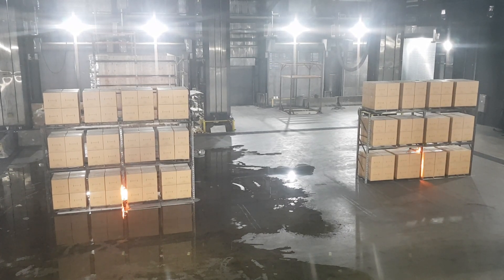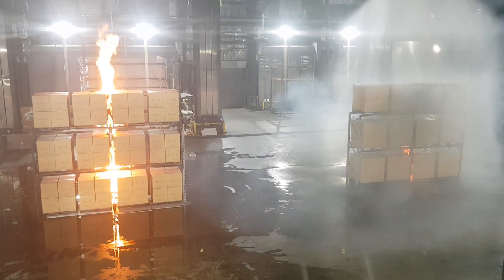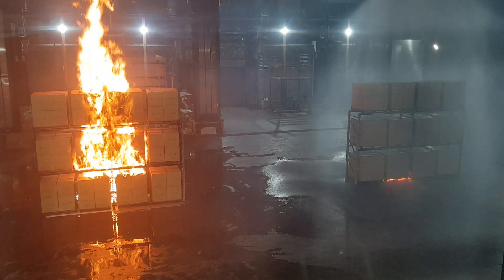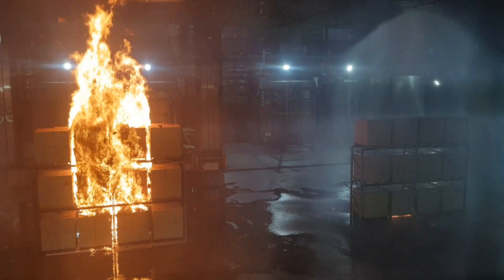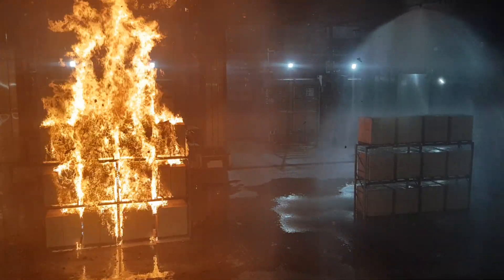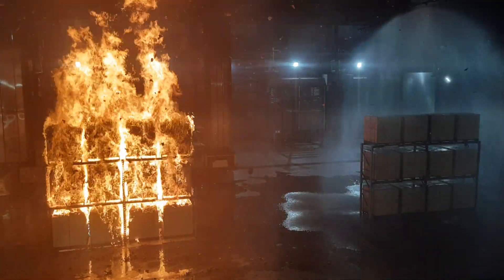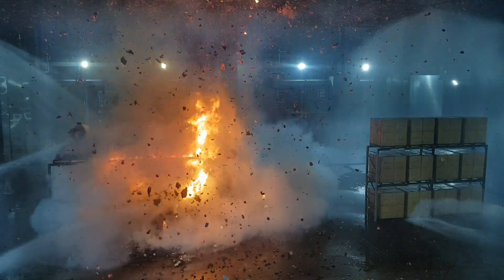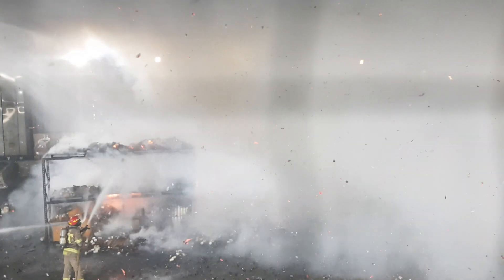Business Sprinkler Alliance | Do Fire Sprinklers Work?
Watch this real time demo of the effect of fire sprinklers in a warehouse scenario versus no sprinklers.